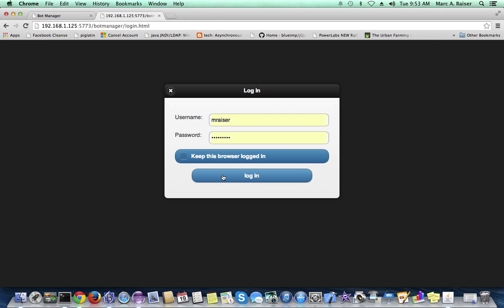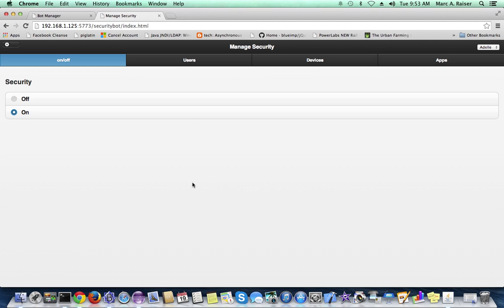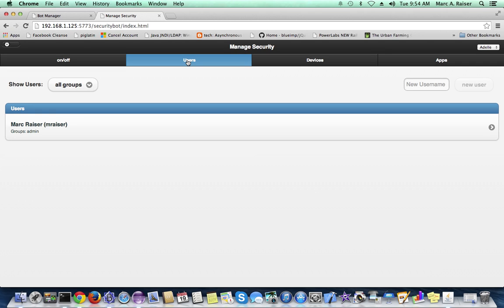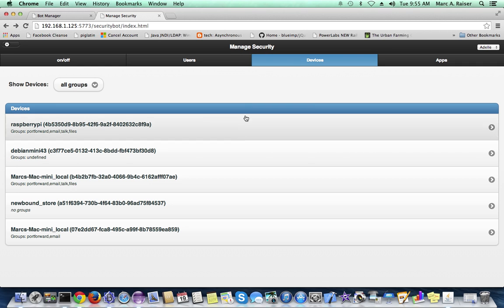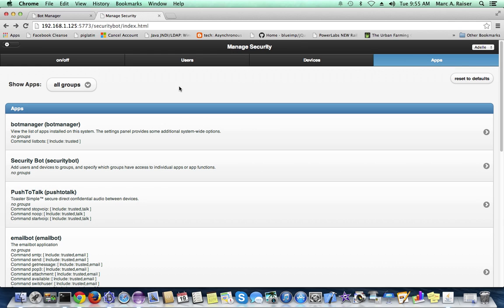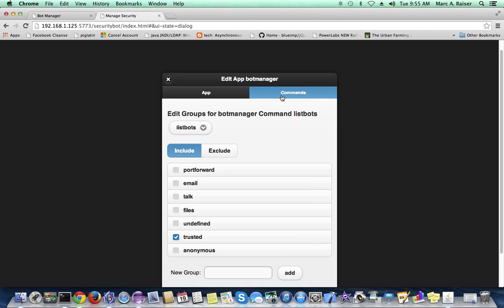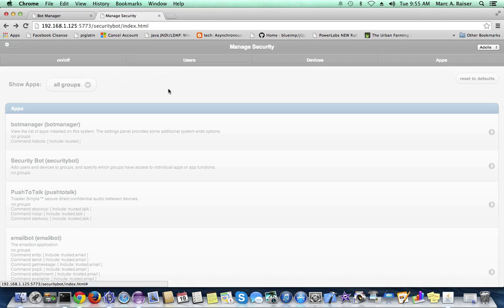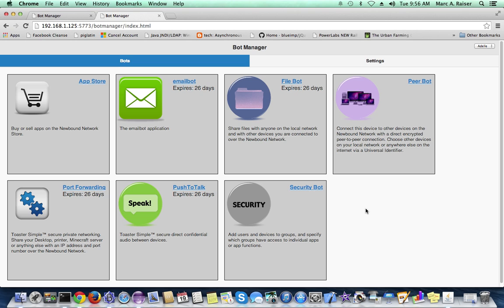SecurityBot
A quick introduction to the Security Bot on the Newbound Network